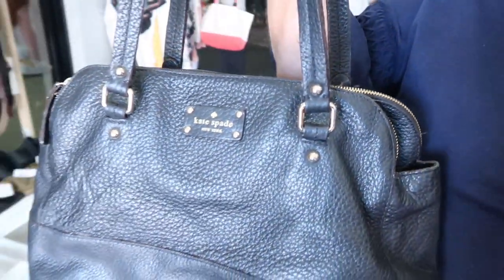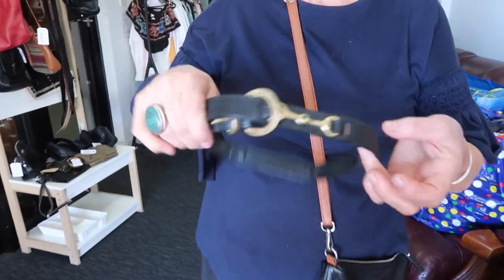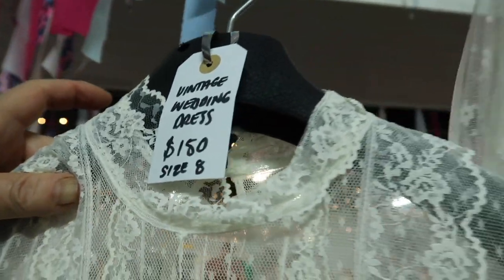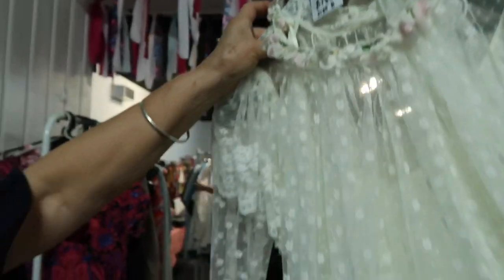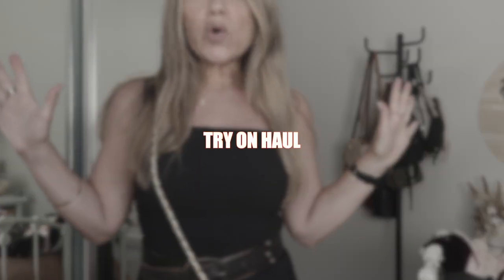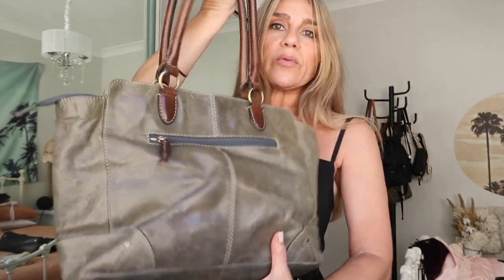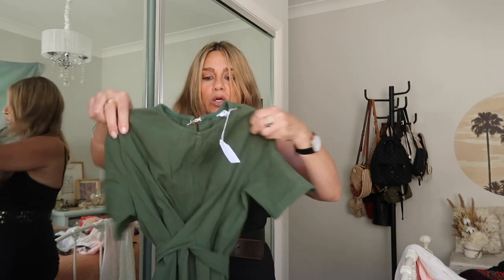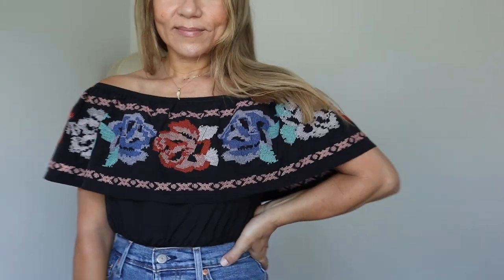THRIFT WITH ME FLEA MARKET VLOG 🛍 LONG JETTY NSW AUSTRALIA FLEA MARKET 🛍 THE JO DEDES AESTHETIC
In this THRIFT WITH ME FLEA MARKET VLOG I visit LONG JETTY NSW AUSTRALIA FLEA MARKET in my hometown of The Central Coast and find beautiful treasures.

I N S T A G R A M:
S H O P  M Y  C L O S E T:
E B A Y:

Lighting - Mother Nature